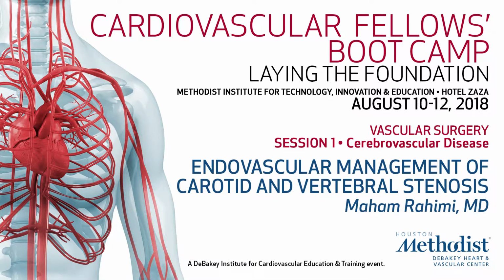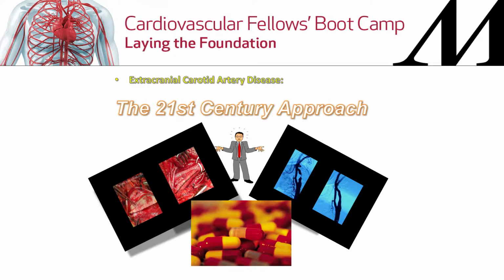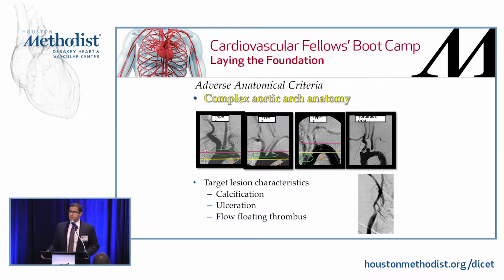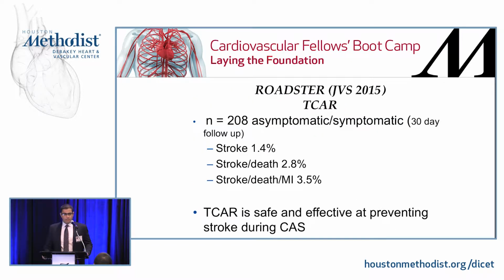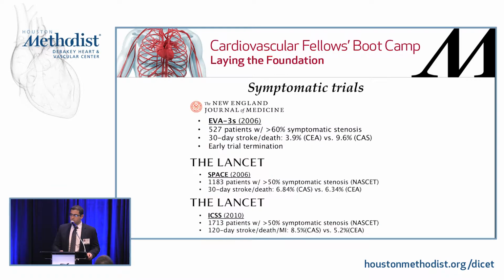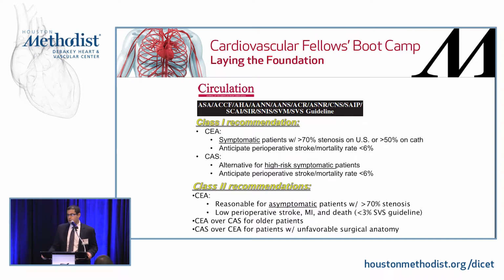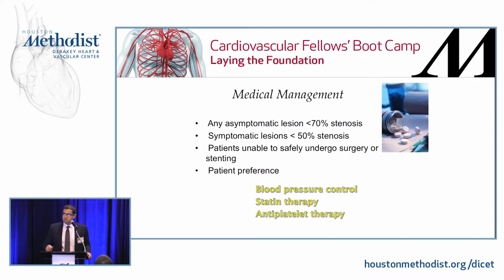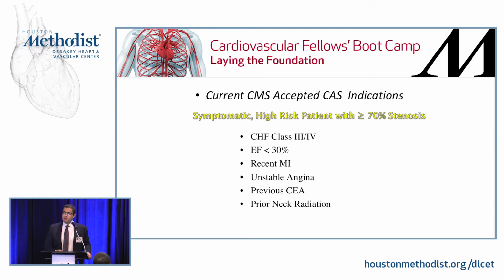Endovascular Management of Carotid and Vertebral Stenosis (Maham Rahimi, MD)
VASCULAR SURGERY TRACK
SESSION 1 ▪ Cerebrovascular Disease

"Endovascular Management of Carotid and Vertebral Stenosis"
Speaker: Maham Rahimi, MD